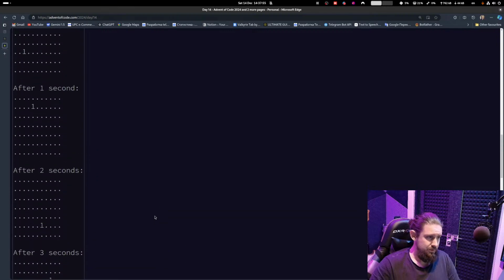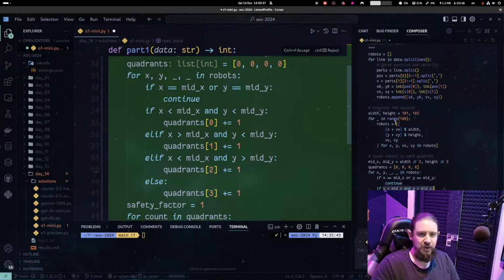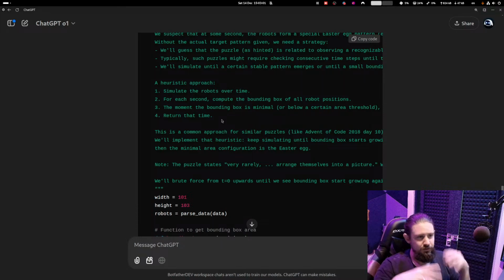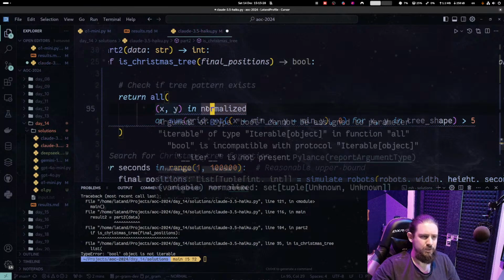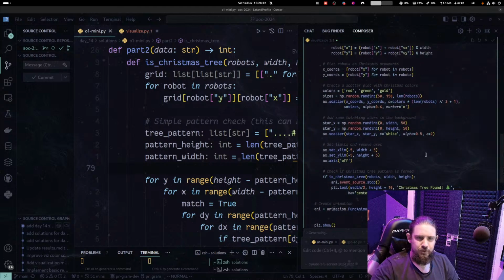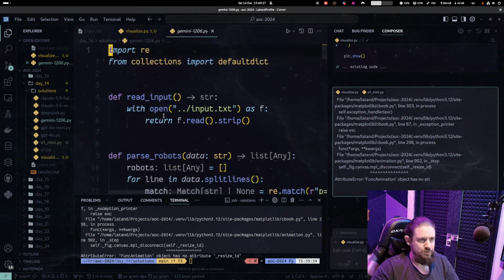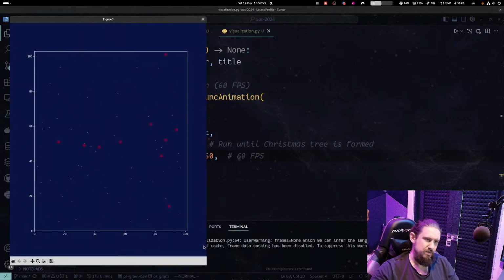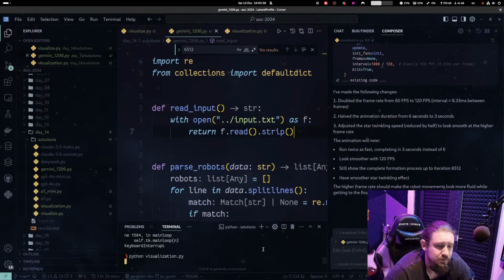Day 14: Restroom Redoubt | Advent of Code 2024 | When AI Fails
Welcome to the Advent of Code 2024, where we're testing the problem-solving abilities of large language models (LLMs) in a cutting-edge programming environment: Cursor IDE, an AI-integrated development environment designed to enhance coding efficiency.